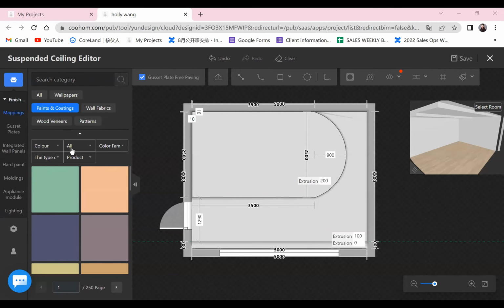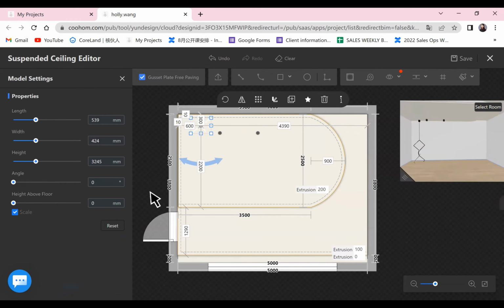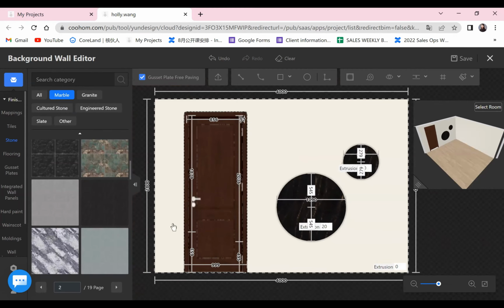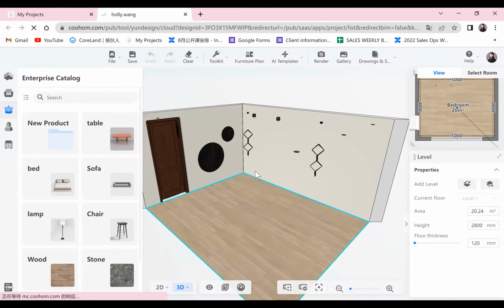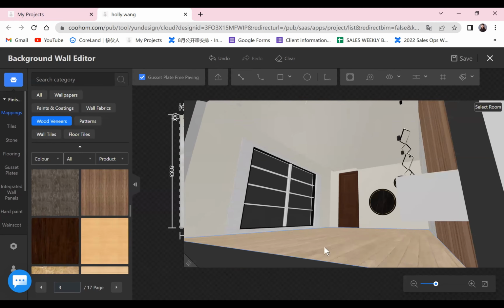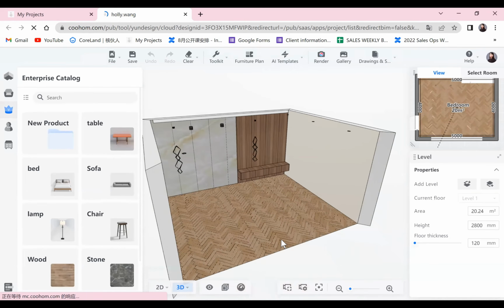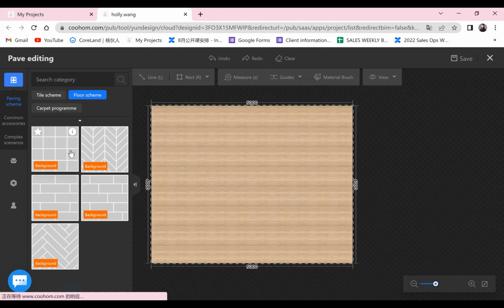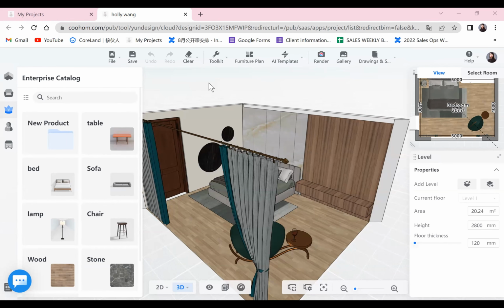Webinar - Coohom Advanced -Modern Style Bedroom Recreation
This video tutorial introduces Modern Style Bedroom Recreation